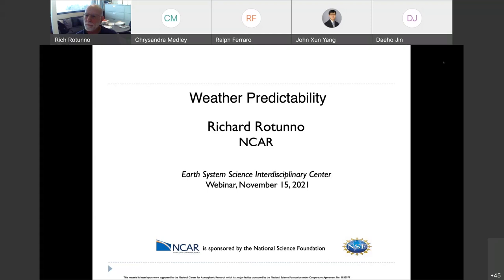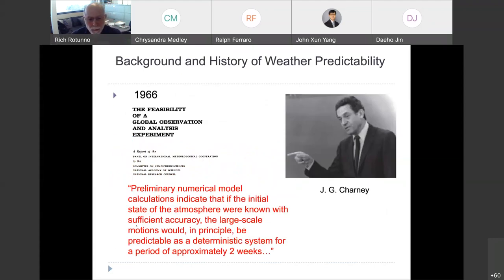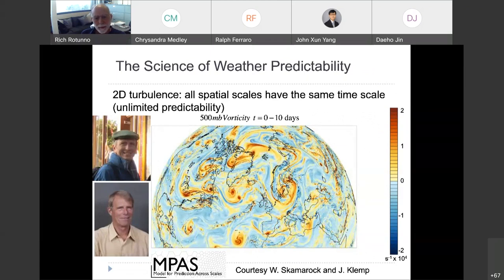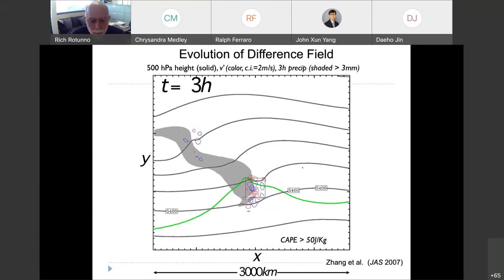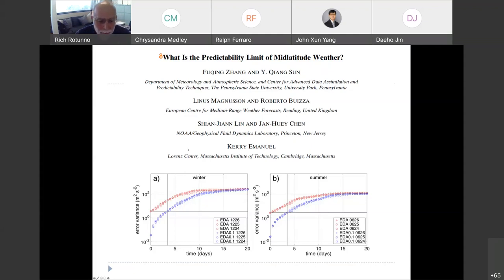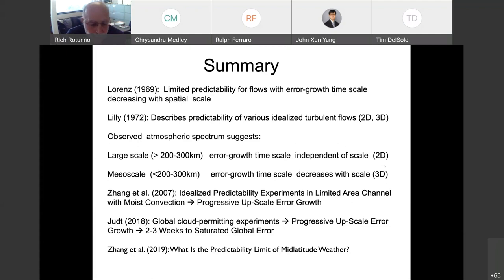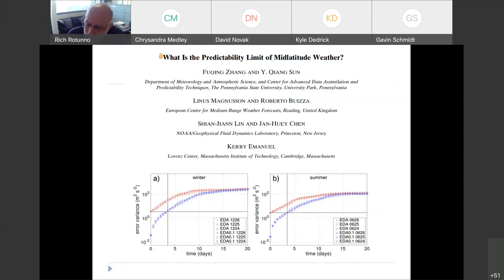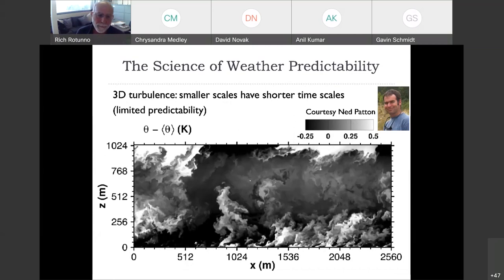Dr. Richard Rotunno | Weather Predictability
Abstract:
Soon after the beginning of numerical weather prediction, the following question presented itself: “What degree of improvement in the prediction can be expected from a given improvement of the initial condition?”  If only small improvements were to be obtained for a much more accurate initial condition, then there would be an “…intrinsic finite range of predictability, which cannot be lengthened by bettering the observations.” (Lorenz 1969, Tellus). A consensus has formed behind Lorenz’s idea that predictability is limited for flows with many scales of motion in which errors in small scales grow faster than, and spread to, errors in larger scales. This idea is supported by numerical experiments using fluid-flow models under varying degrees of idealization and approximation. However, as complicated as the latter models are, they are considerably simpler than numerical weather prediction models as they do not consider moist convection, cloud microphysics, complex orography/physiography, flow regimes, etc.  In this talk, I will recount the historical meteorological context of ‘predictability’, explain Lorenz’s concept of limited predictability and summarize recent developments based on more-realistic models.

Biosketch:
Rich Rotunno is a Senior Scientist in the Mesoscale and Microscale Meteorology Laboratory of the National Center for Atmospheric Research in Boulder, Colorado. He received a Ph. D. in 1976 in Geophysical Fluid Dynamics from Princeton University. Over the past 45 years he has contributed to a wide range of topics in mesoscale dynamical meteorology including, tornadoes, rotating thunderstorms, squall lines, hurricanes, polar lows, midlatitude cyclones, fronts, mountain-valley and sea-breeze circulations and coastally trapped disturbances in addition to a variety of related problems such as the dynamics of density currents, vortex stability, convection and atmospheric predictability. Through a combination of theory and numerical modeling, his work is directed at the understanding needed to make progress in the forecasting of mesoscale weather phenomena. He is a Fellow of the American Meteorological Society. He is a recipient of the American Meteorological Society’s Banner I. Miller Award (1991 with K. Emanuel and 2010 with G. Bryan), Severe Local Storms Research Lifetime Achievement Award (2018), Jule G. Charney Award (2004) and Carl-Gustaf Rossby Research Medal (2017).

Rich Rotunno has been an active participant on national and international committees and in summer schools and colloquia concerning the science of weather and weather forecasting. Recent scientific activities have focused on tropical cyclones, orographic precipitation and atmospheric predictability.